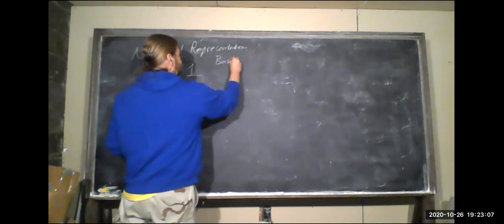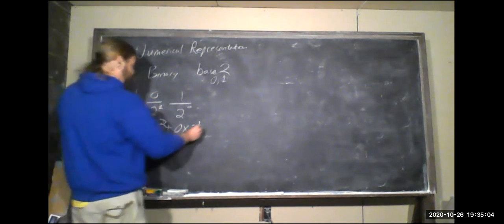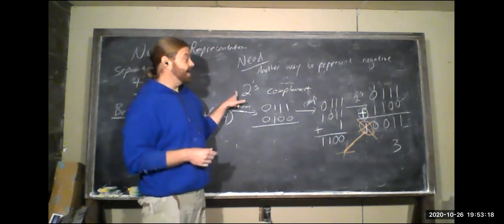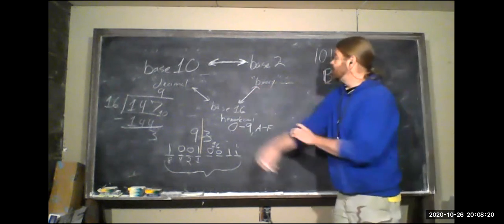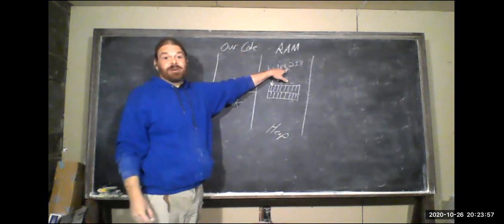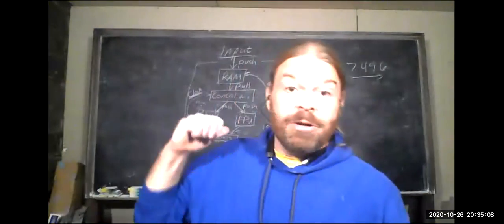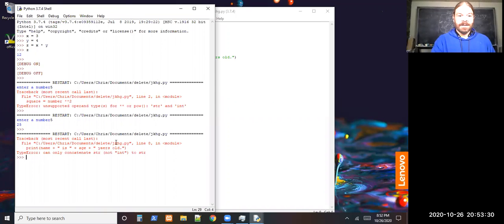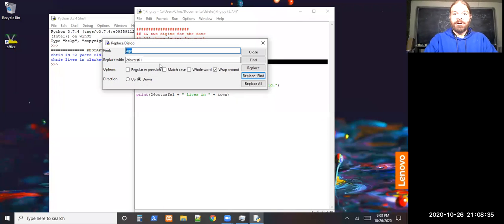SDEV 140 Fall 2020 Module 1 Lecture 1 Part B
In Fall of 2020 courses at Ivy Tech Community College were still running in a virtual format. This is a recording from the zoom session on October 26th. In this lecture we covered the class syllabus and briefly reviewed material from the prerequisite course.